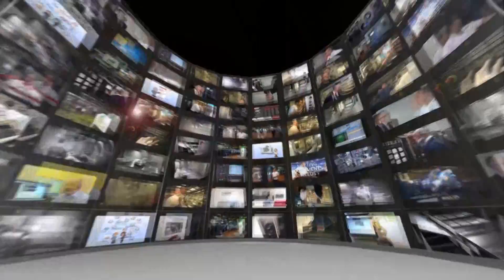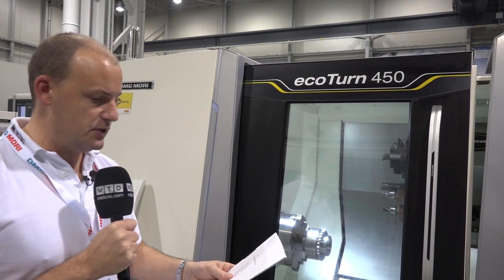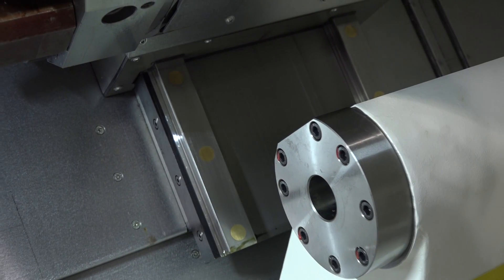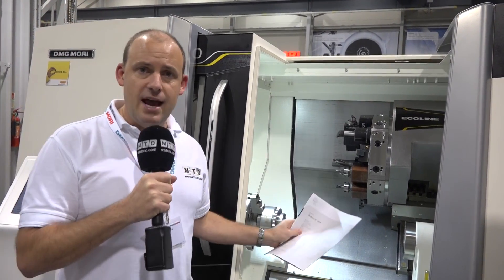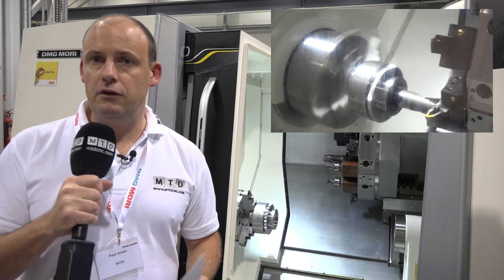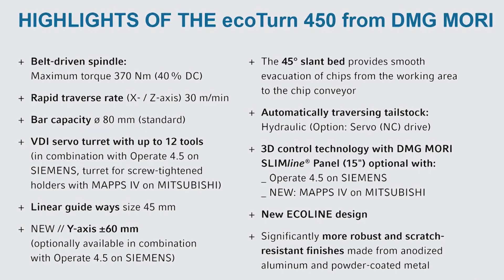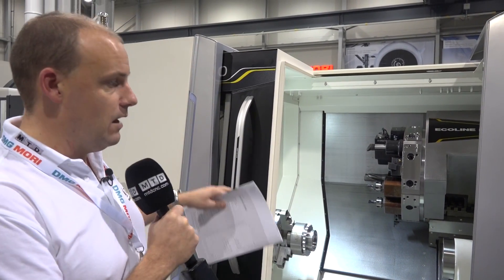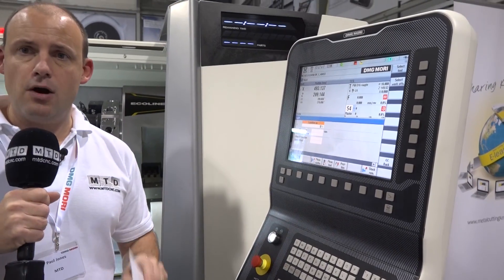DMG MORI ecoTurn 450 turning centre for sale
Paul Jones reviews the DMG MORI ecoTurn 450 turning centre, this machine has an 800 mm bar capacity, a 12 station turret and can come with driven tools for milling and a Y axis.